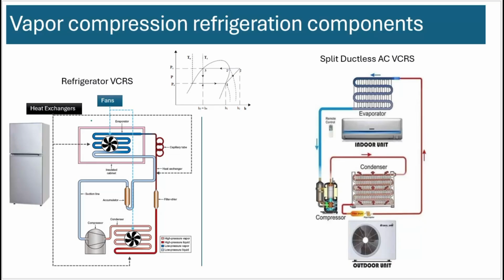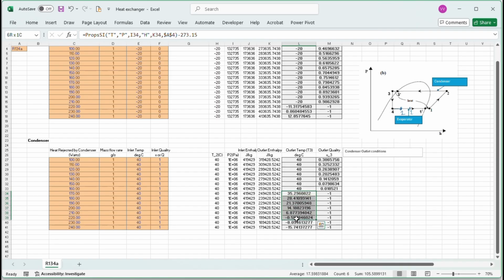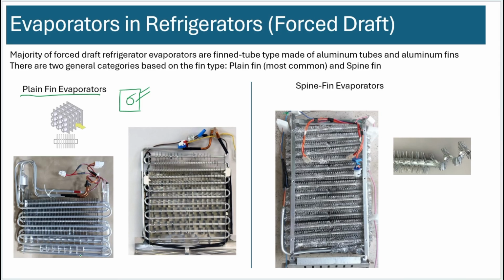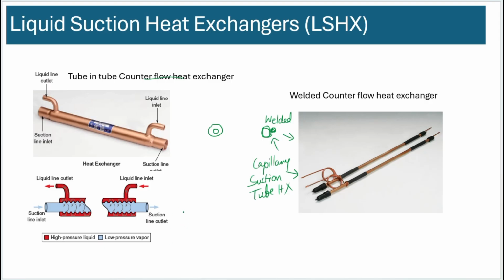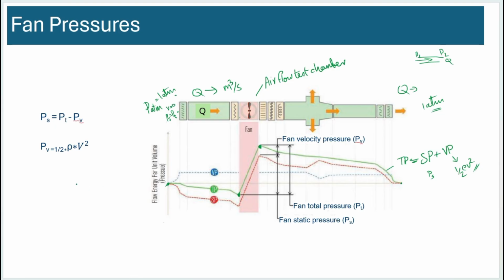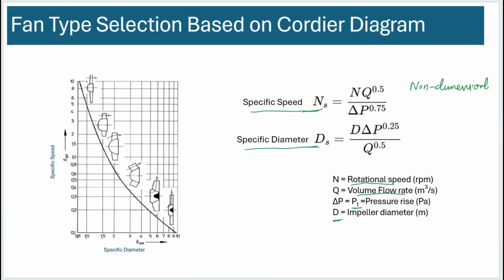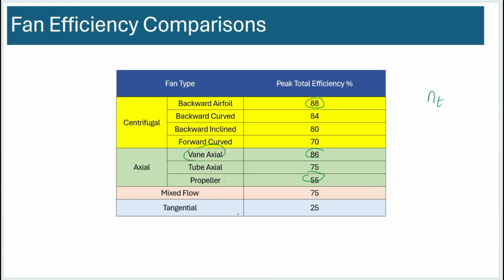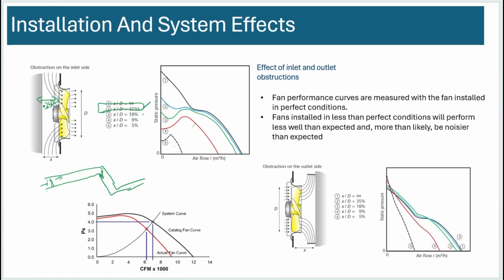Lecture 13_ VCRS components part2 Fans and HXs